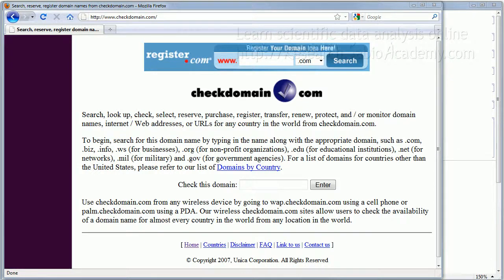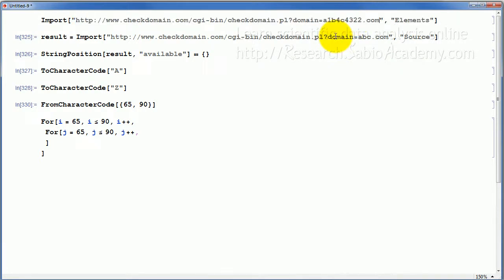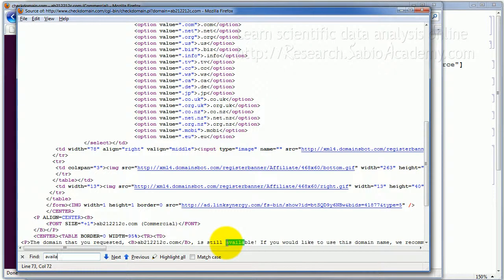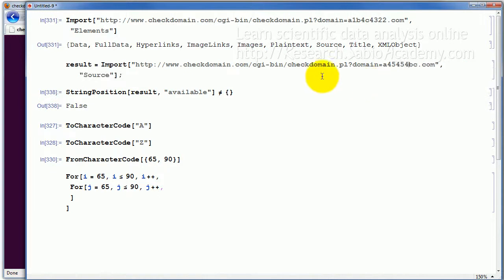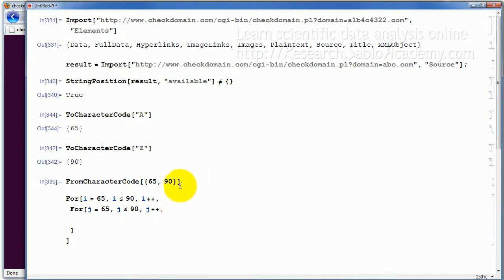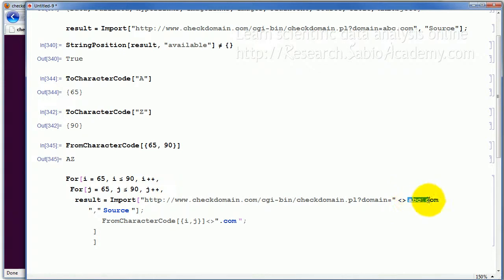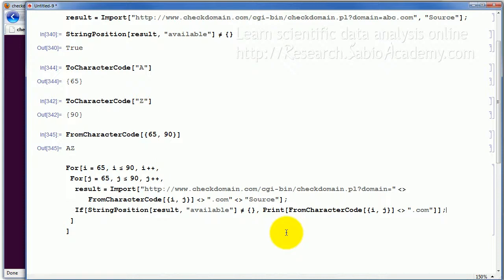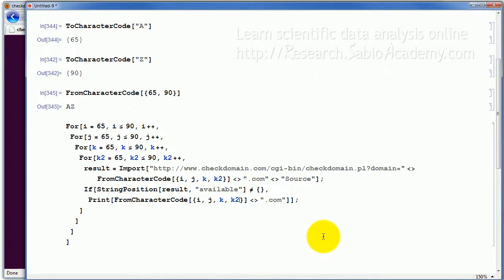SabioResearch Domain Name Availability Search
This video is just a quick overview, made for those who already took Sabio Academy courses.  You will also understand everything and create the code yourself after you take our courses.